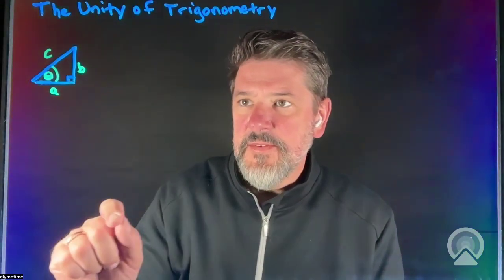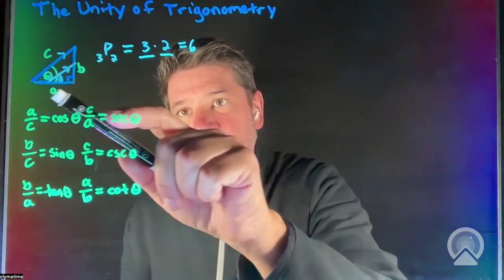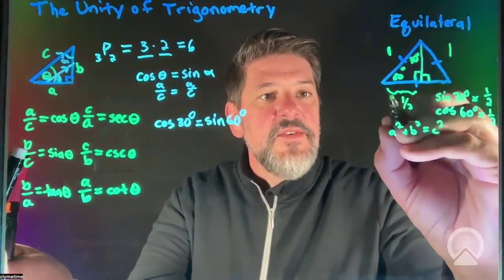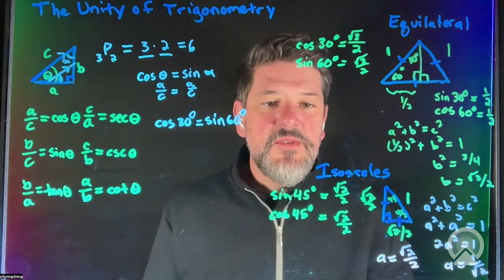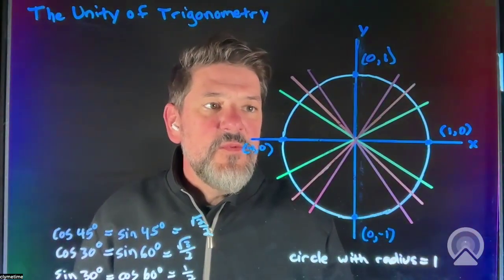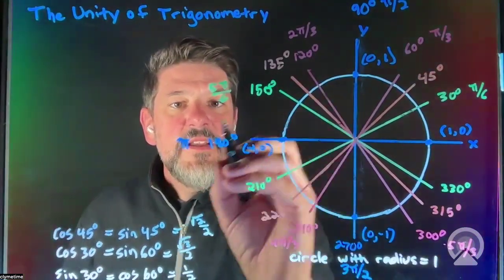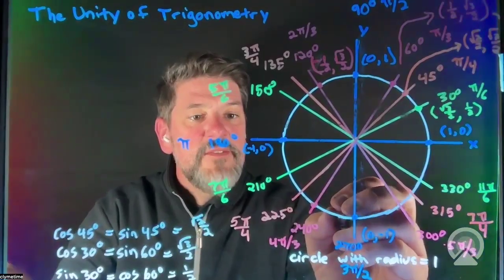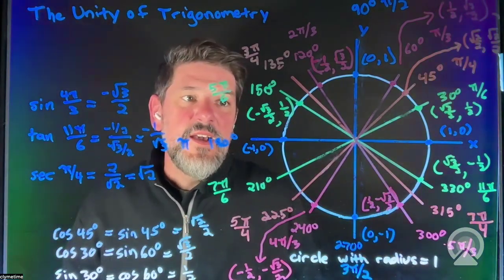2.4 Context: Trigonometry Review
In this video, we will review trigonometry and the unit circle.   It is intended for Calculus students who have already learned trigonometry.  It is a longer video, but it is intended to be a one-stop review with chapters based on what is needed and/or helpful.  This video is a combination of why and how.

00:00 Six Trig Functions
07:25 Cofunction Identity
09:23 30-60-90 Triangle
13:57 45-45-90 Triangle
17:44 Coordinate Points
20:57 Constructing Unit Circle
36:49 Using the Unit Circle